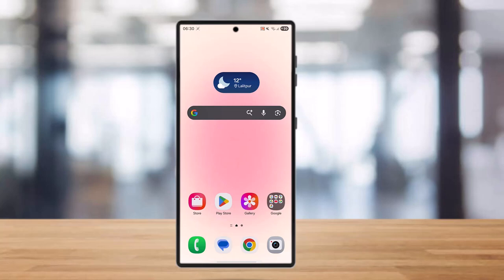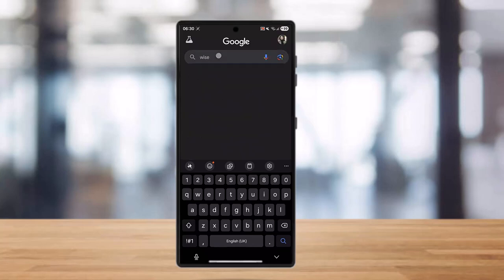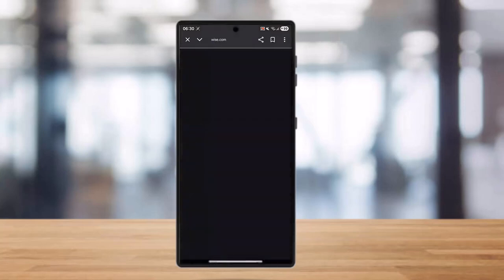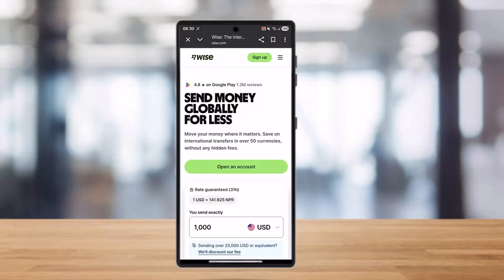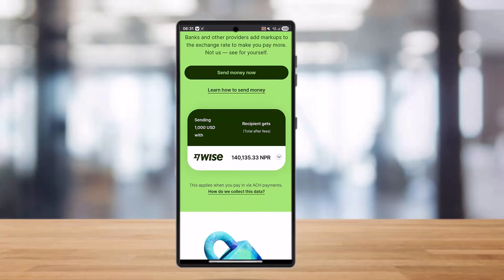How To Set “Local Account Details” For USD,EUR,GBP In Wise Personal !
In today’s video, we’re going to talk about how to set local account details for USD, EUR, and GBP in your Wise personal account. This feature allows you to receive payments like a local in these major currencies. So without wasting much time, let's get straight into the video.

To begin, you need to log into your Wise account. Once you're on the home screen, look for the option that says Add Currency. Tap on it and choose the currency you want to add—USD, EUR, or GBP. This will create a new balance for that specific currency inside your Wise account.

Next, you need to add money and verify your identity. Wise will ask you to deposit a small amount into the newly created balance. After this, you'll be guided through the verification process, which may include uploading your ID, providing personal information, and taking a selfie for security purposes.

Once your identity is verified and your currency balance is active, you can now get your local account details. Open your USD, EUR, or GBP balance and tap on the option that says Get Account Details. Wise will provide the exact local details for that currency—for example, a US Routing and Account Number for USD, or an IBAN and SWIFT/BIC for EUR.

And that’s all you need to do! Now you can receive bank transfers like a local in USD, EUR, or GBP. We’ll be back with more helpful and informative videos.